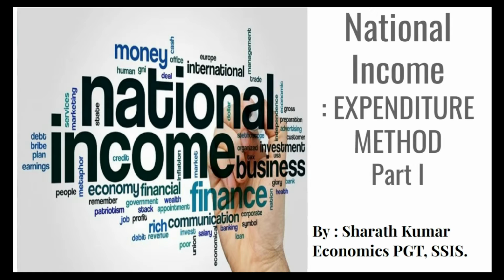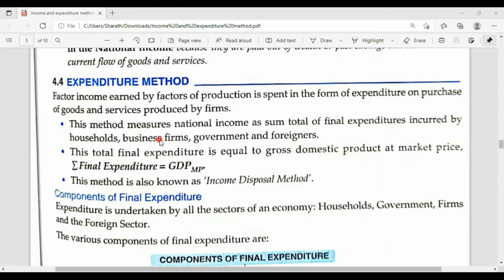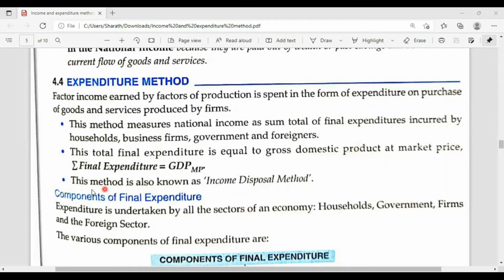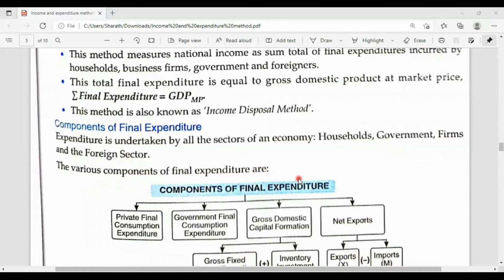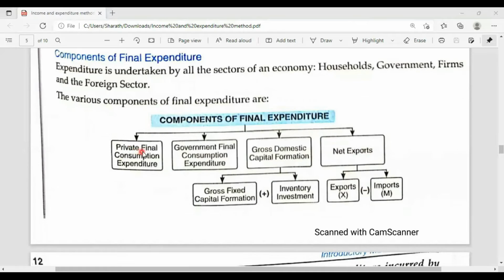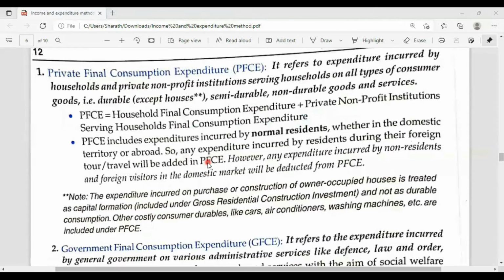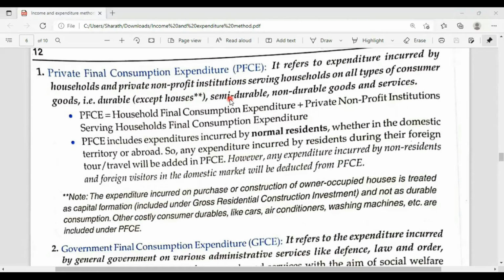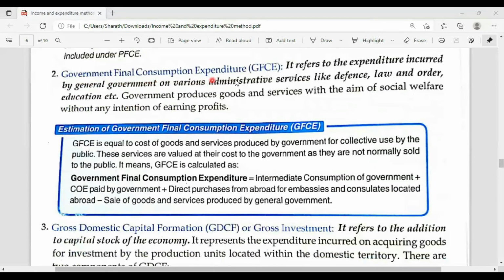Methods of calculating National Income | Expenditure method | Part 1 | Grade 12 | Economics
1000StepsSriShakthi Video No.942 | Methods of calculating National Income Expenditure method

1000Steps is an initiative by Sri Shakthi International School to present 1000 Hands-On activity Videos over the next 40 weeks on social media platforms. Each day you can expect 4 videos at the following timings : 11:00 am, 6:00 pm, 7:00 pm, 8:00 pm on our Facebook pages, YouTube Channels and Instagram accounts. The initiative will run from 19th July 2021 to 19th April 2022. One can expect videos to be in the genre of Morning  Assembly, Concept Activities, Interesting Experiments, Arts and Sports Integration, Speech Projects, Celebrations, Achievements, Flagship Events, Expert Sessions, Career Conclaves and even Olympics 2021 Reviews.